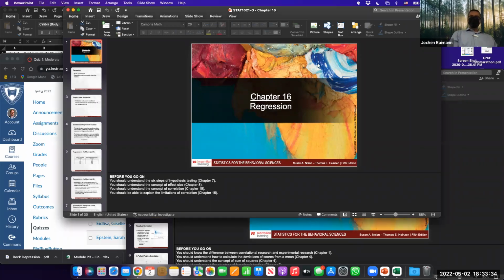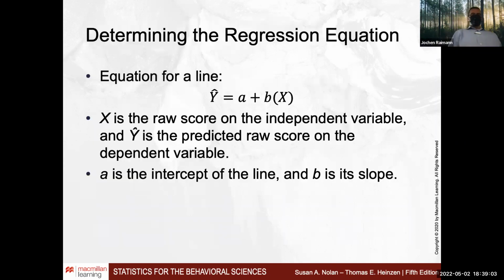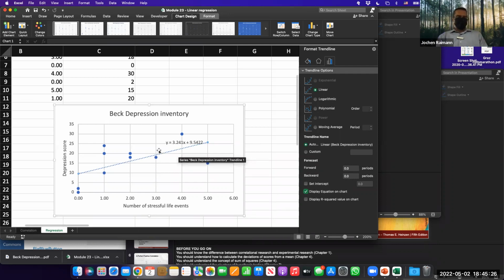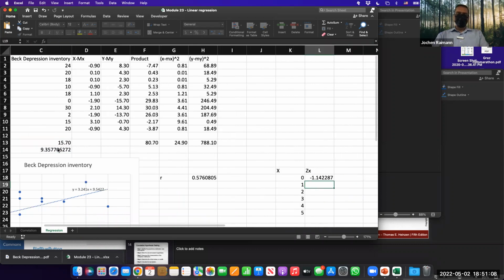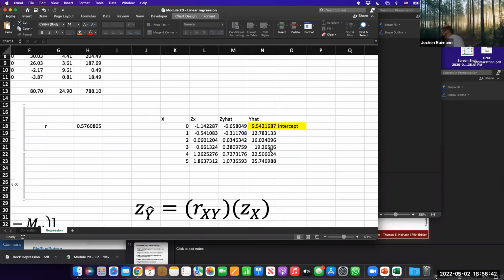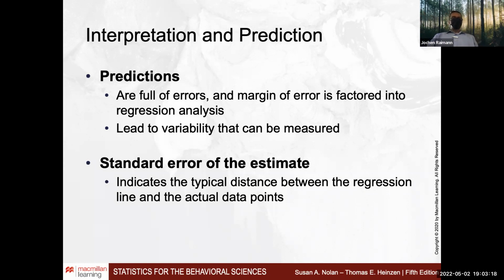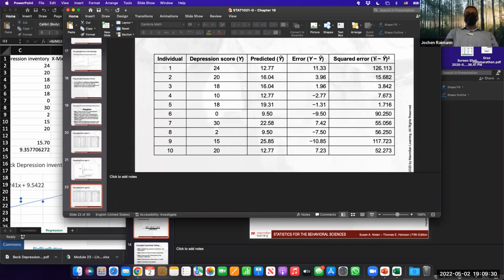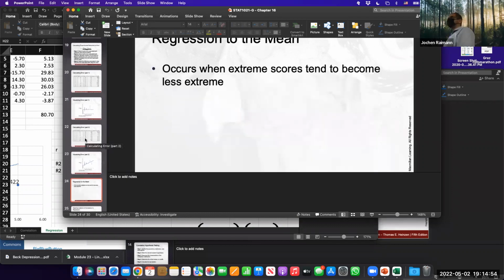STAT1021G Session 21